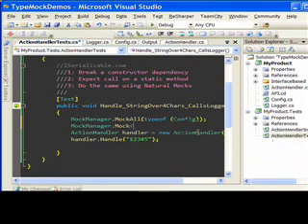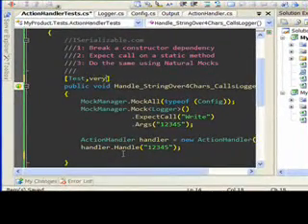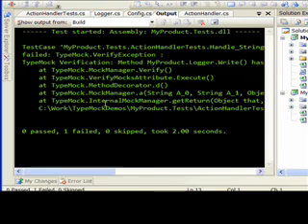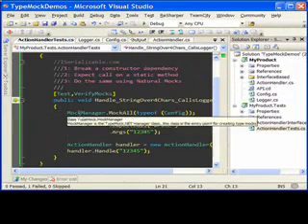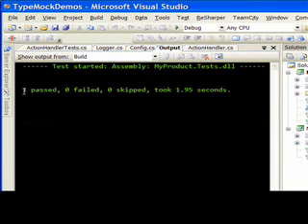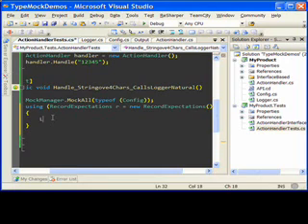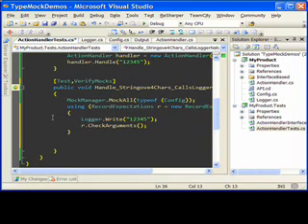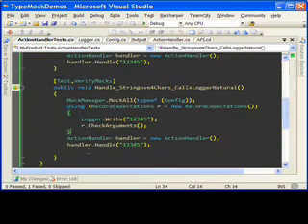Typemock Basics Tutorial - Lesson 1 (part 2)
An introduction to using Typemock Isolator to break a constructor dependency and working in static methods.